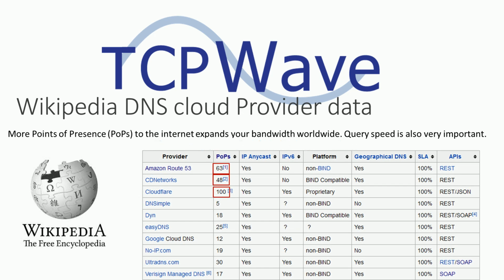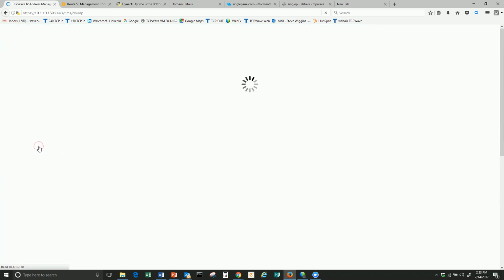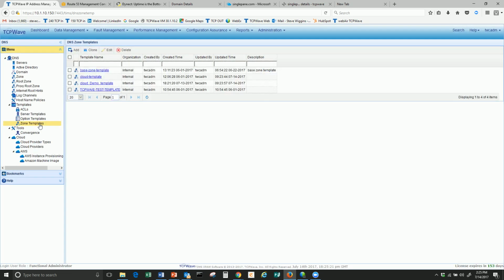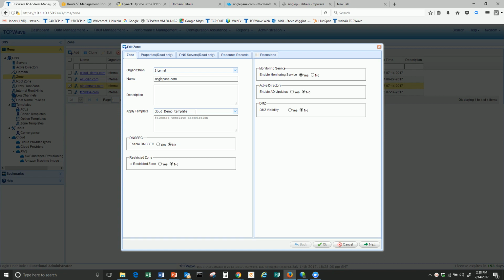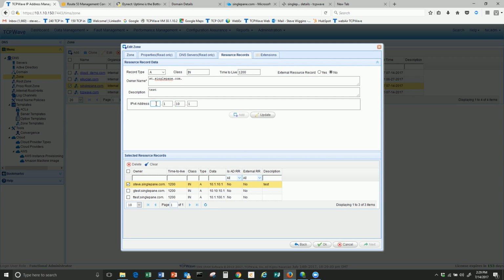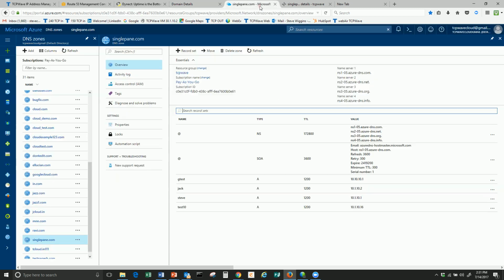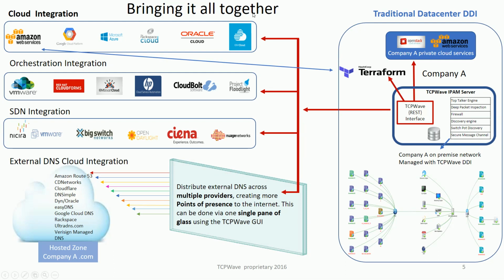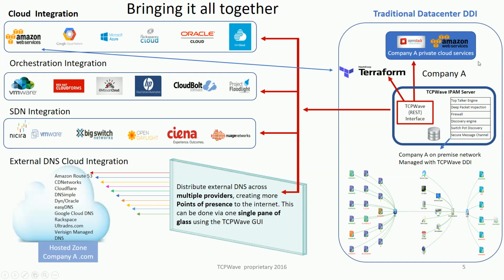TCPWave External DNS Diversity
See the power of TCPWave DNS, DHCP and IP Management and how it integrates DDI with cloud providers. A demo of how TCPWave DDI integrates with many External DNS providers to create the ultimate External DNS Diversity to protect your company from malicious attacks.